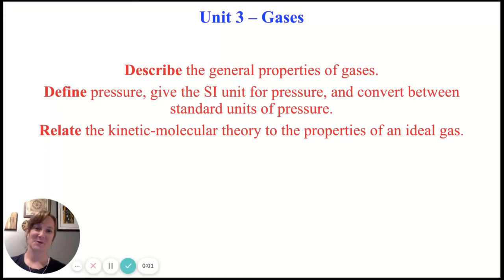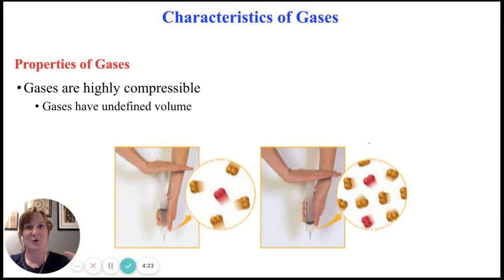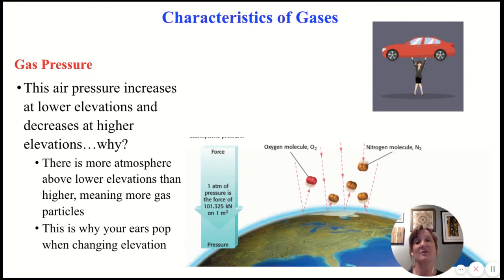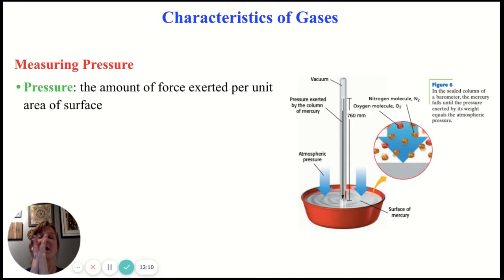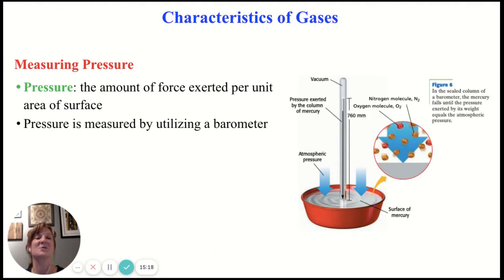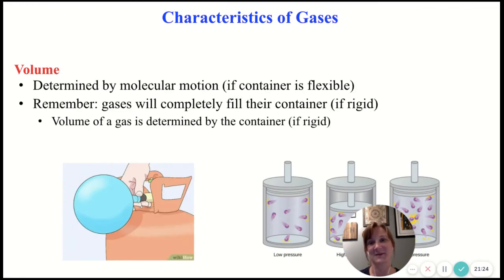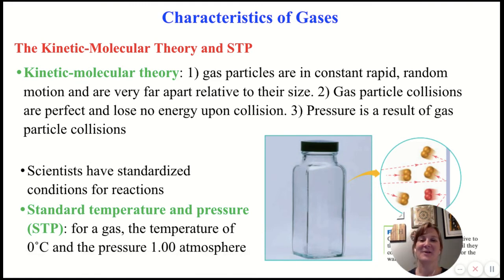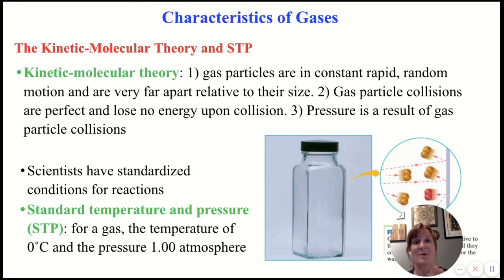Unit 3 Gases Lecture: Sxn. 1